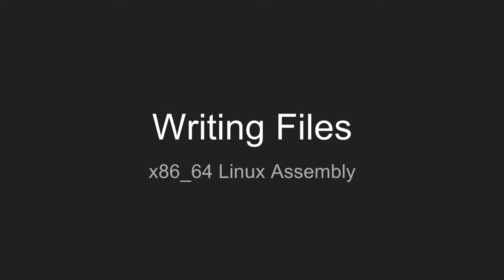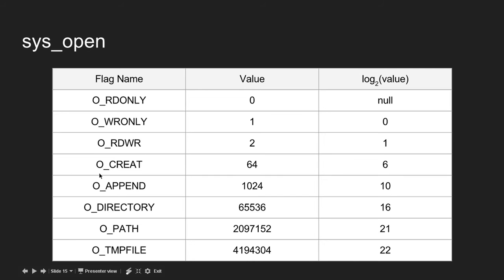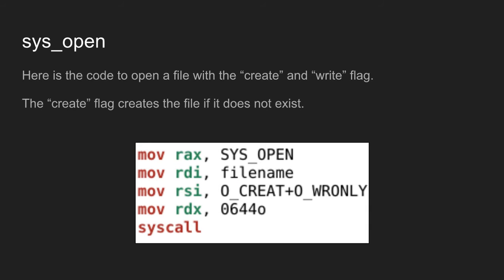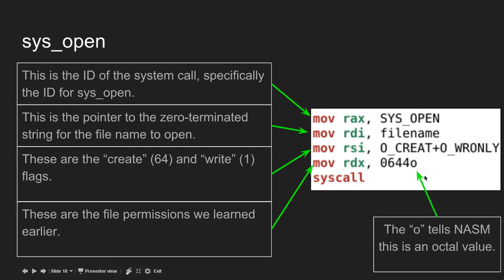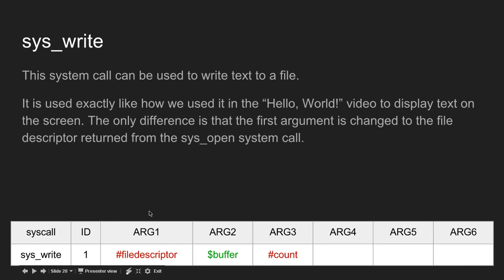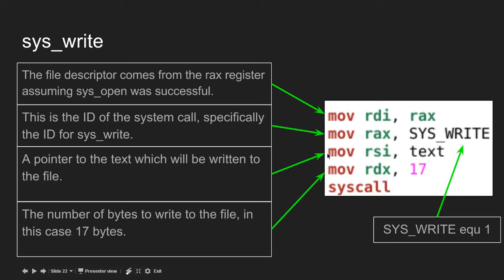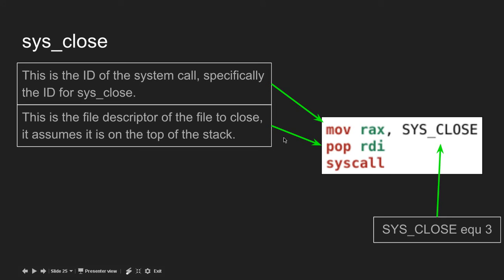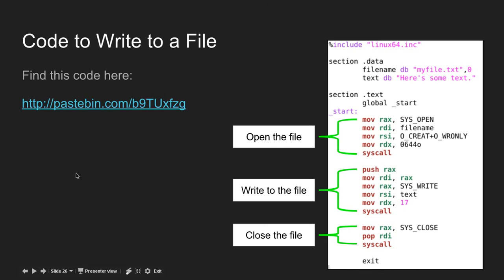x86_64 Linux Assembly #11 - Writing Files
Just writing text to a file.

Video schedule broke because of Hurricane Matthew lol (didn't have power).